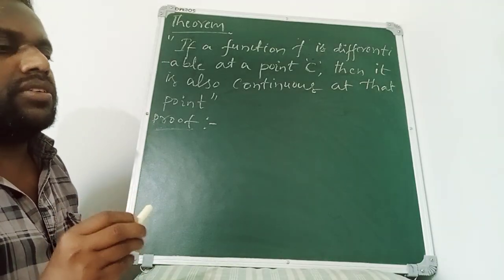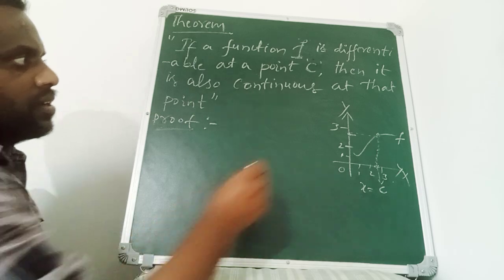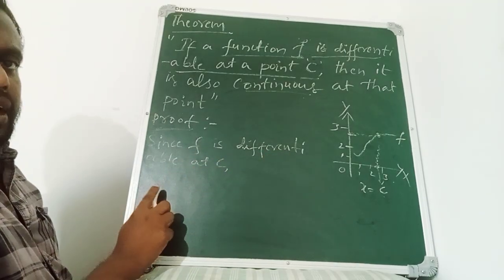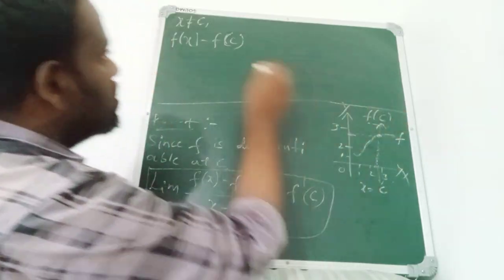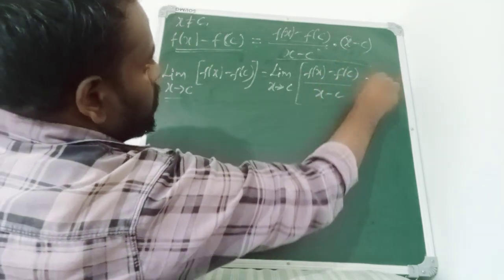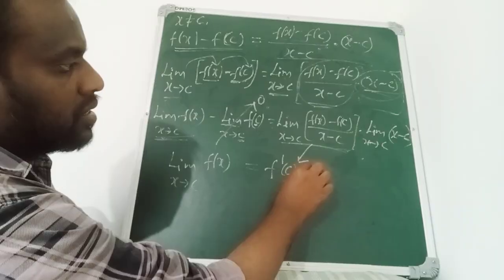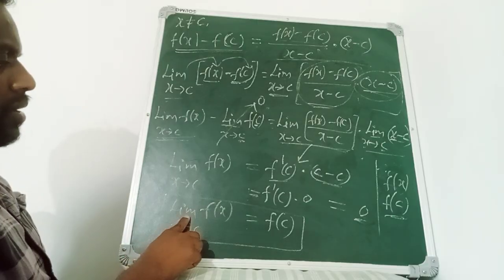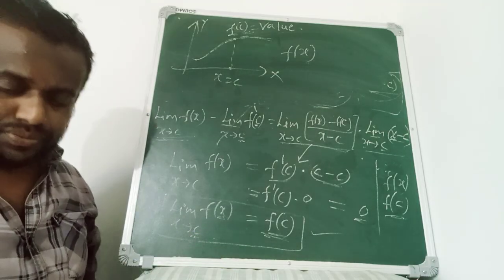Theorem | " If a function f is differentiable at point C, then it is also continuous at that point "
" If a function f is differentiable at point C, then it is also continuous at that point "